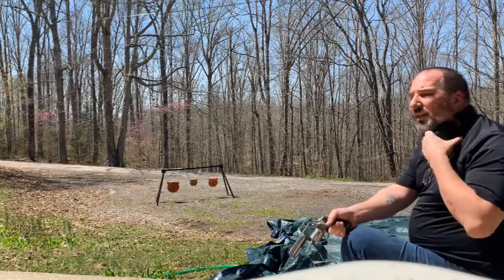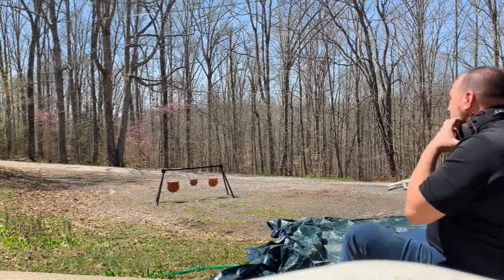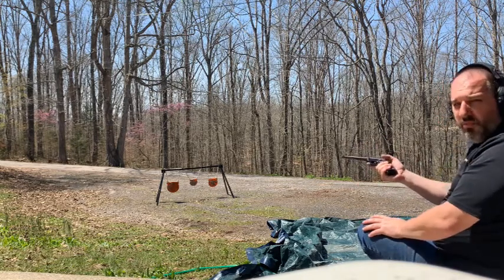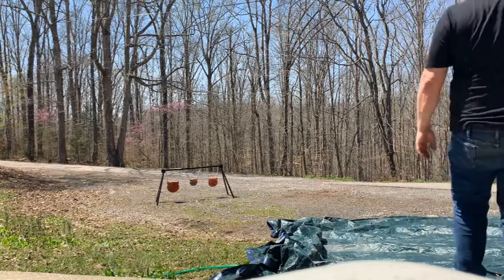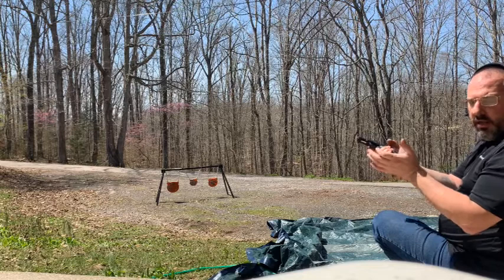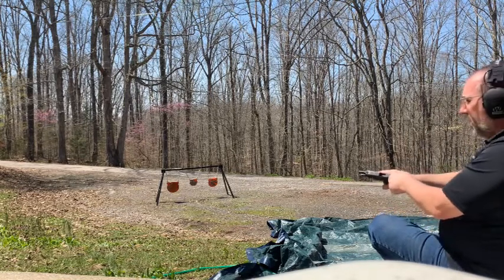Eisenhauer Range; S&W 686+; Ruger MKIV; Glock Model 45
Trying to hit 50 yards with three different hand guns.